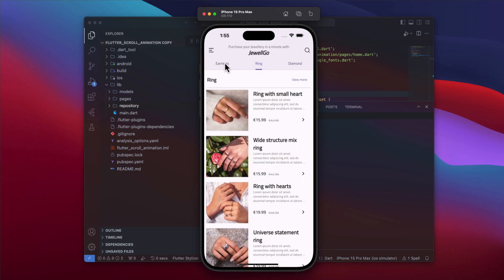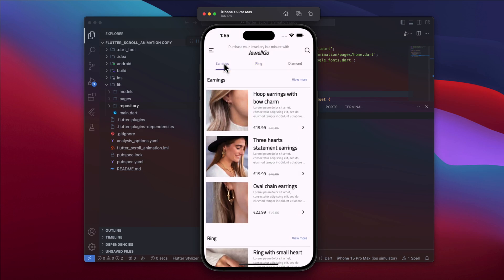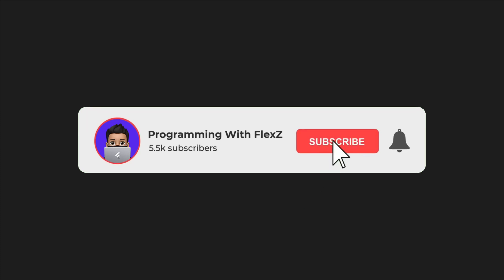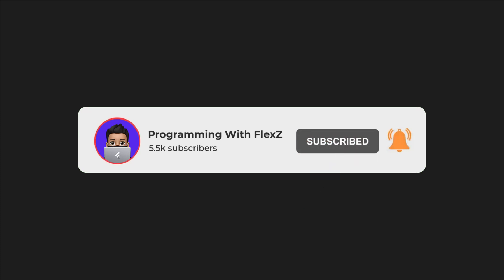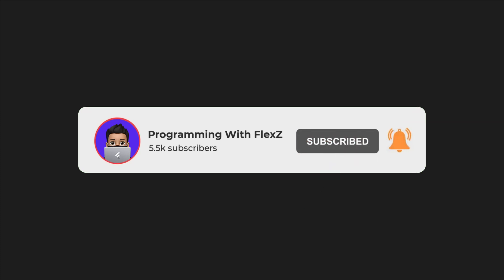Flutter Tutorial | Dynamic TabBar Switching on ListView Scroll with Auto-Scroll Effect - Flutter UX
Elevate your Flutter app's UX with this in-depth tutorial! 🚀 Discover the secrets of dynamically changing TabBar on scrolling ListView, complete with a smooth auto-scroll effect. 🔄📱 Dive into advanced UI optimization and ensure a seamless user journey! 💡💻

📢 32+ Professional Splash Screens - Save 640+ hours of development time with production-ready, animated splash screens for Flutter applications

ProgrammingWithFlexz:   @ProgrammingWithFlexZ

Your encouragement keeps me going! Let's code, learn, and grow together! 🧡

Discovering value in this video? If so, and if you'd like to champion my efforts, why not treat me to a coffee? ☕️ Your support means the world!

► Artist Attribution
•Track Name: "Closer (Extended Version)"